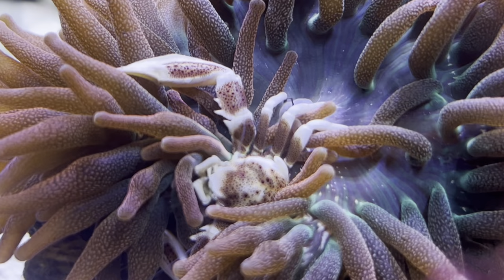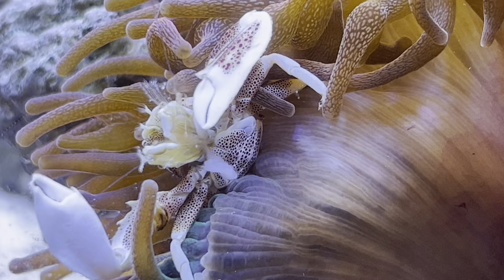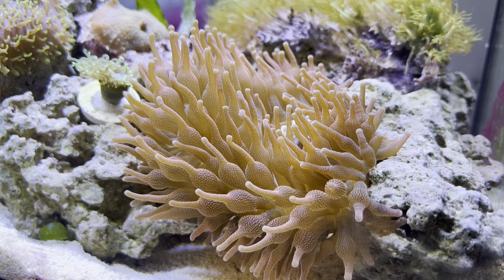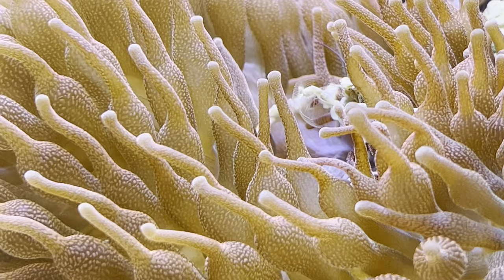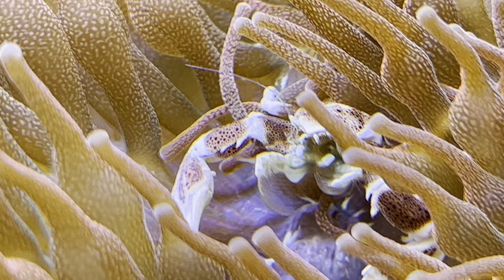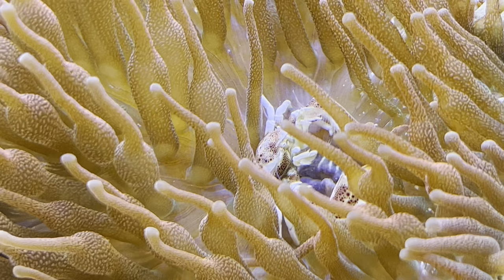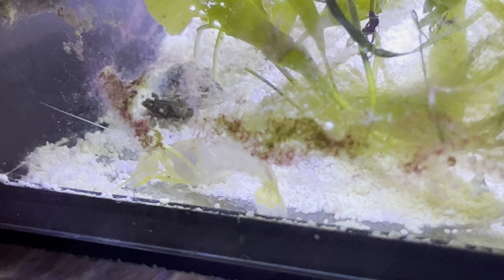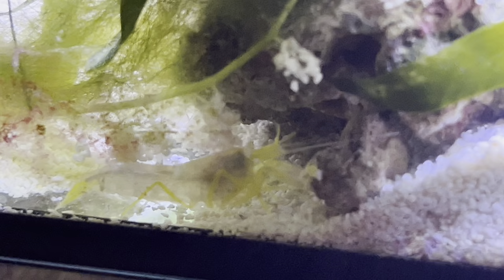Bubble Tip Anemone And Porcelain Anemone Crab - Symbiotic Relationships - Clownfish And Anemones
Bubble Tip Anemone And Porcelain Anemone Crab - Symbiotic Relationships Within Saltwater Aquariums